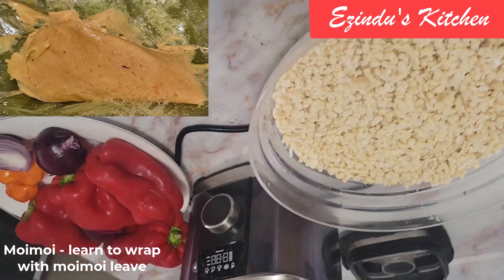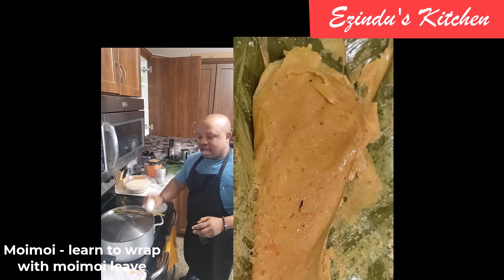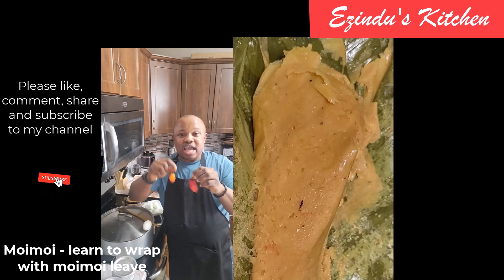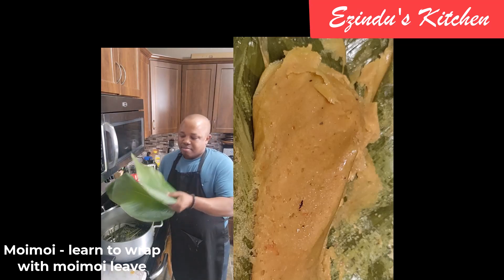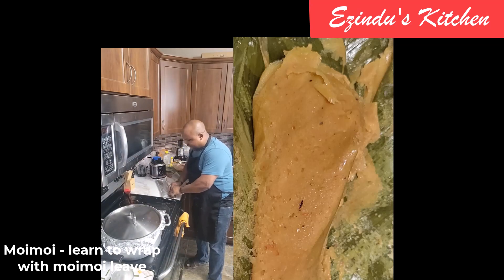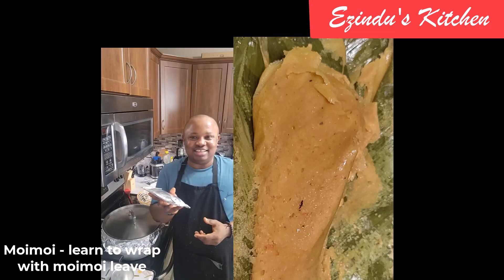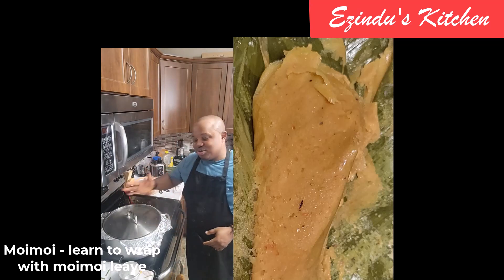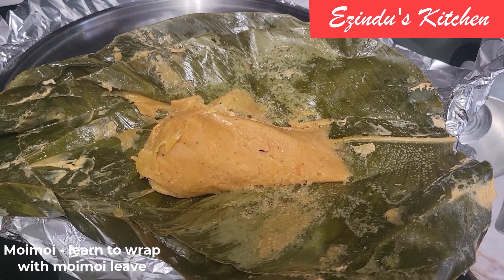Delicious Moimoi || Learn to wrap with moimoi leaf and foil paper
Ingredients and spices

Beans
Smoked salmon fish and egg
onions
Ginger
crayfish
cooking oil
seasoning powder
warm water
moi moi leaves
foil pepper